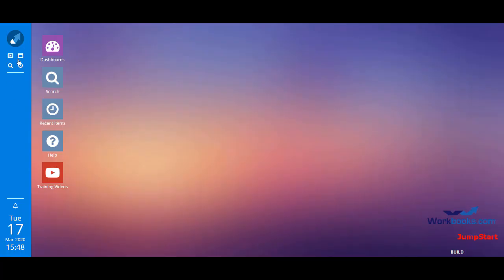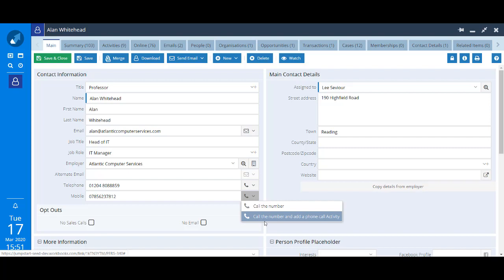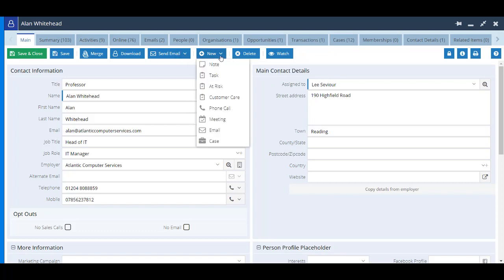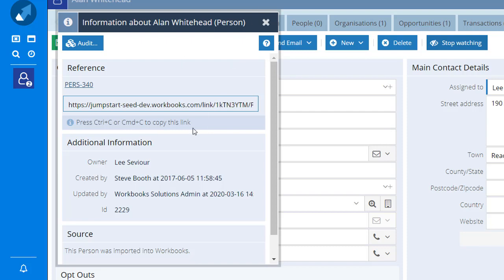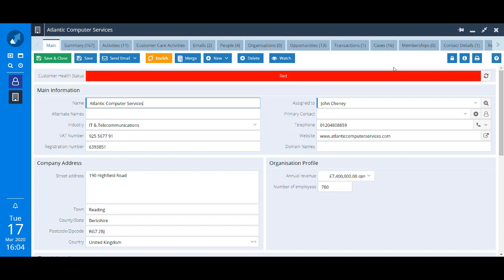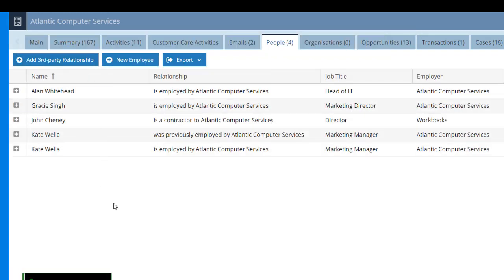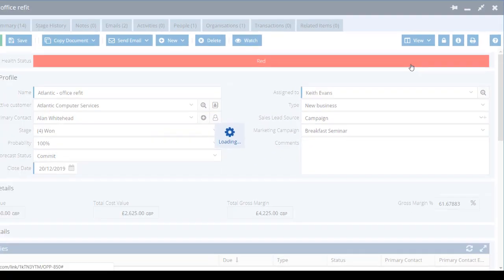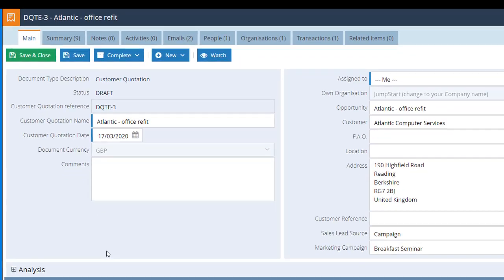Workbooks End User Training: What do records in Workbooks look like?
Find out about what different record types look like in Workbooks and how different fields work.